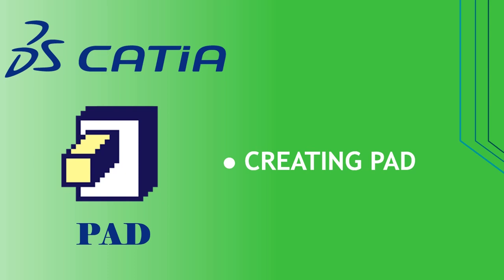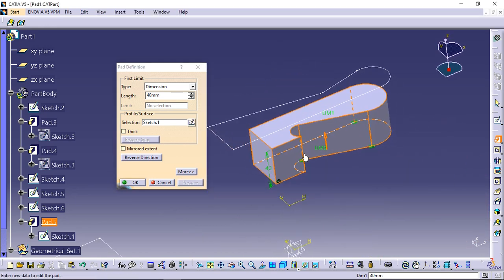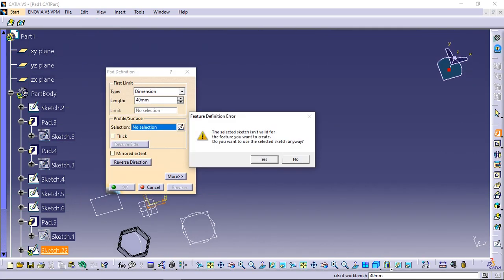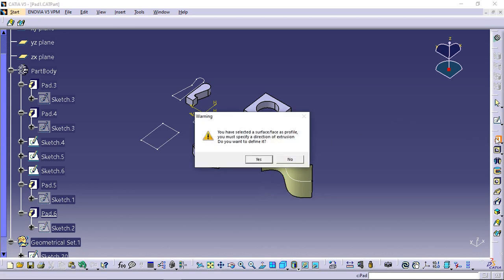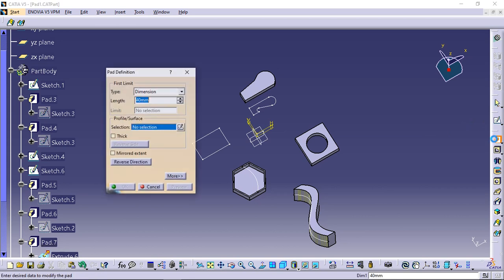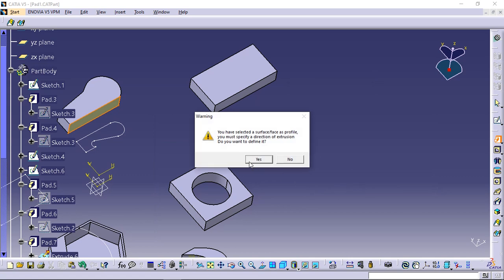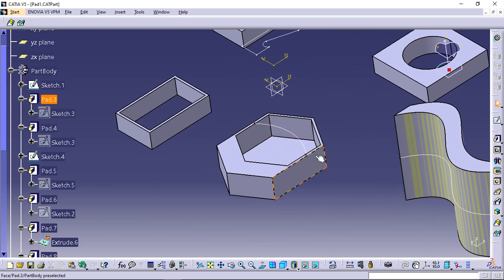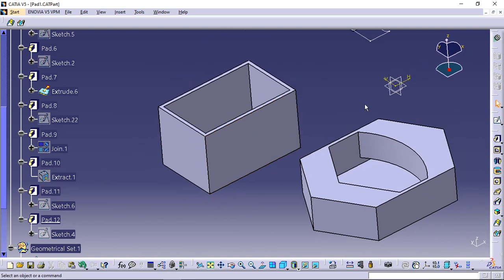CATIA V5 - CREATING PAD - 1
Pad is one of the sketch based features in Catia V5, Part Design workbench.
This tutorial covers every basic detail about creating a pad. You can find topics covered in this tutorial.

- Pad with close profiles
- Pad with open profiles
- Change sketch
- Limits
- Pad from surface
- Pad from join
- Pad from extract
- Reverse direction
- Reverse side
- Thick
- Mirror Extent
- Second Limit
- Pad Direction